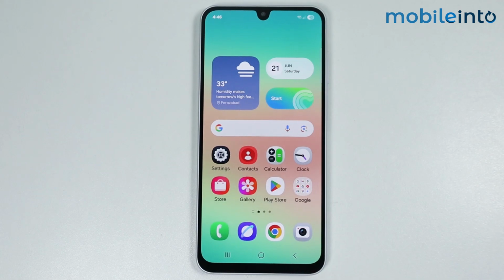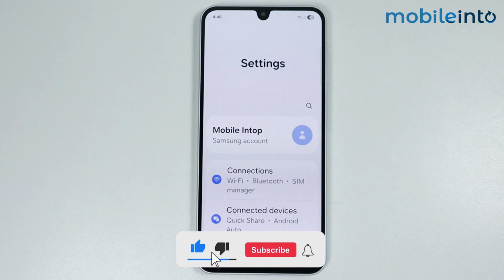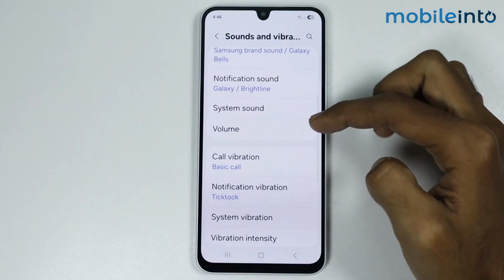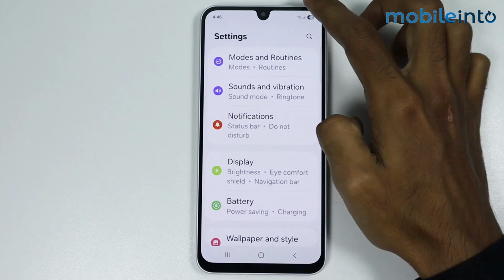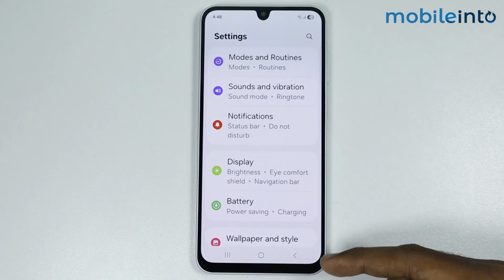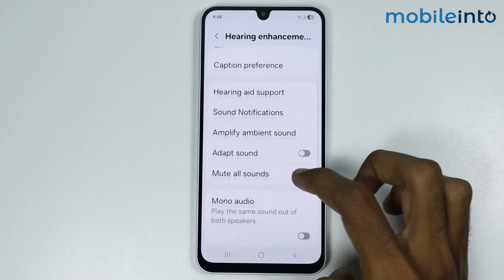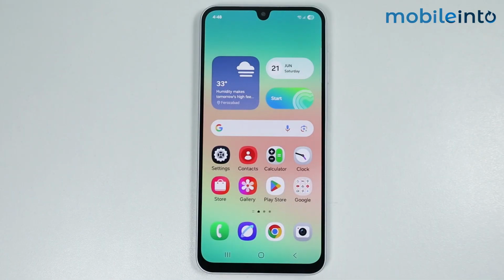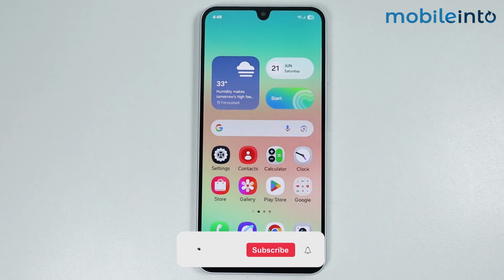[Fixed] Media Sound Not Working/Coming in Samsung - Unable to Hear Sounds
How you can fix media sounds not coming from samsung phone. If you want to fix unable to hear sounds on samsung or reset media sound settings on samsung phone, follow these steps.